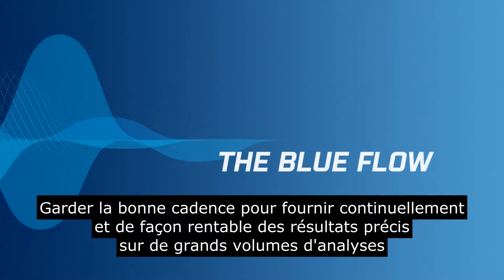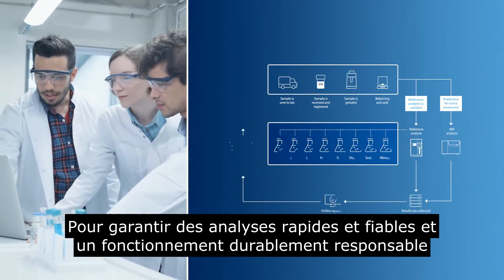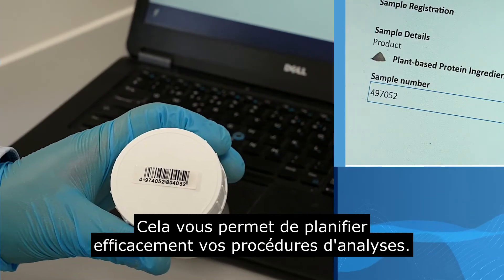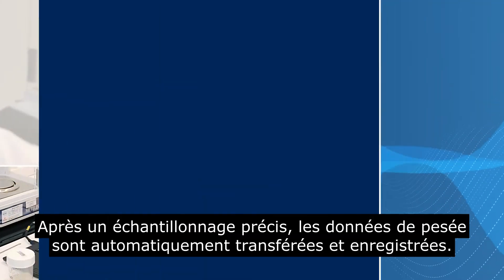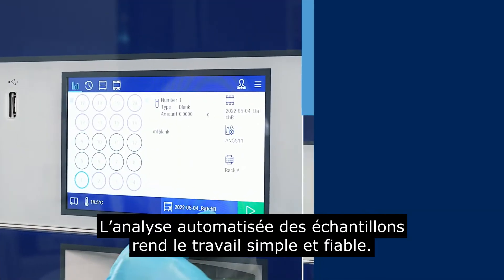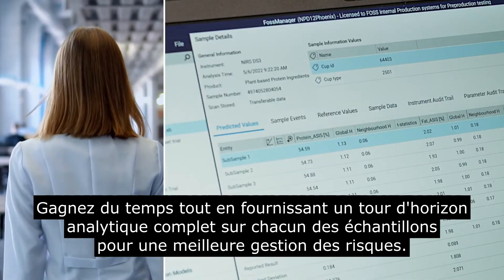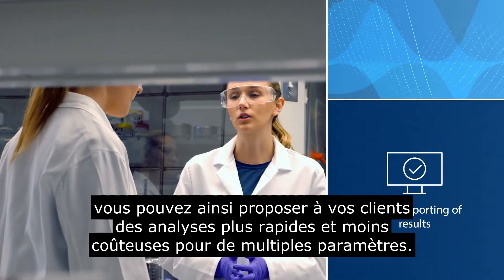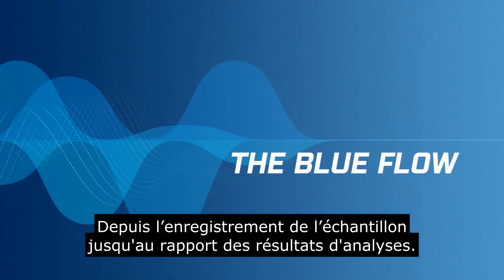Plus de fluidité. Une meilleure performance en laboratoire.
Garantir des performances optimales constitue un défi pour tous les responsables de laboratoire. Les délais d'éxécution sont essentiels et plus le laboratoire traite de grands volumes d'analyses, plus le risque d’erreur est élevé. Découvrez comment vous pouvez vous affranchir de répétitions d'analyses chronophages, augmenter l’efficacité et optimiser la capacité en combinant l'analyse proche infrarouge à celle de référence.